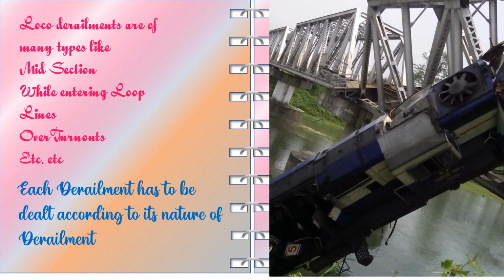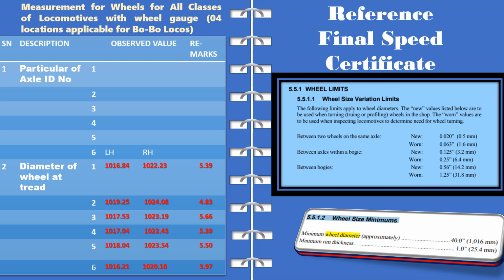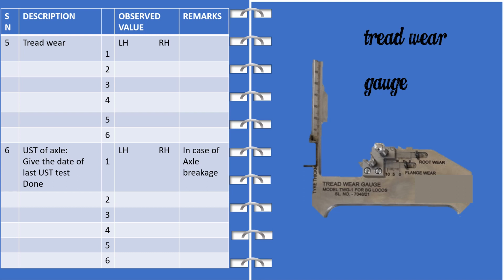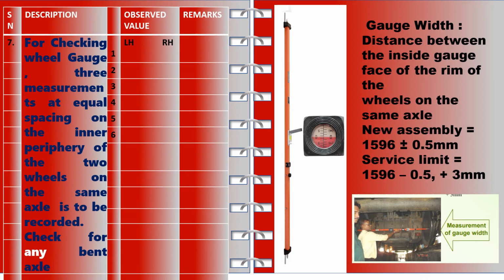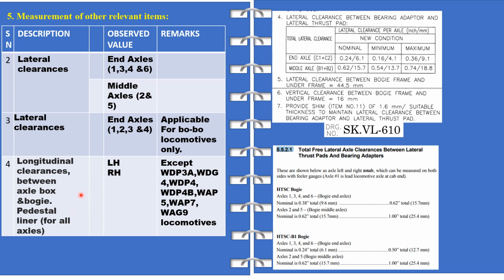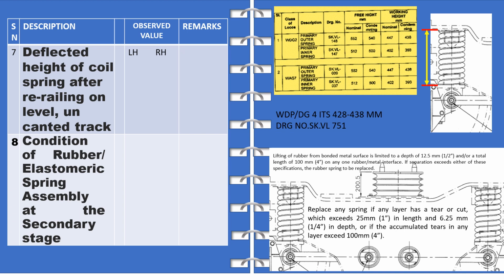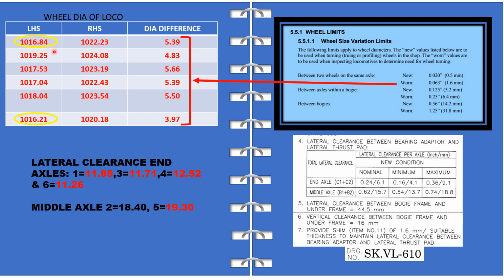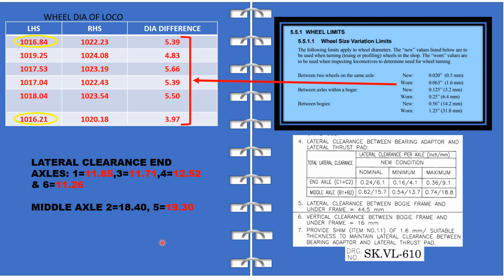HOW TO RECORD AND ANALYSE LOCOMOTIVE PARAMETERS POST DERAILMENT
A DETAILED DISSCUSSION ON LOCOMOTIVE ACCIDENT REVISED PROFORMA, RECORDING VARIOUS LOCO PARAMETERS NOTED IN DERAILMENTS, MAXIMUM AND MINIMUM PARAMETERS, TOLERANCES AND CLEARANCES PRESCRIBED FOR LOCOMOTIVE WHEELS, AXLES ETC ARE DISUSSED AND PROVIDED IN THIS VIDEO ESPECIALLY FOR P WAY ENGINEERS